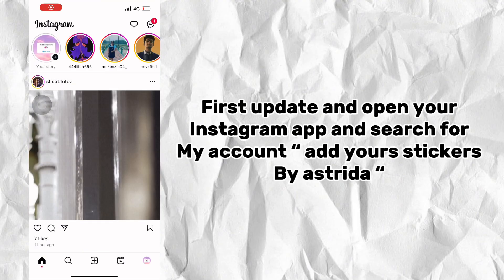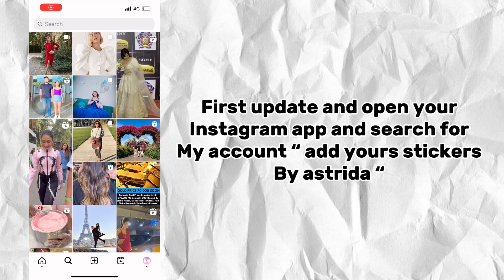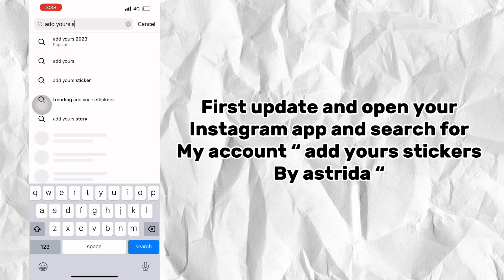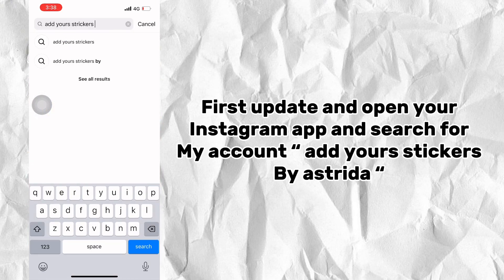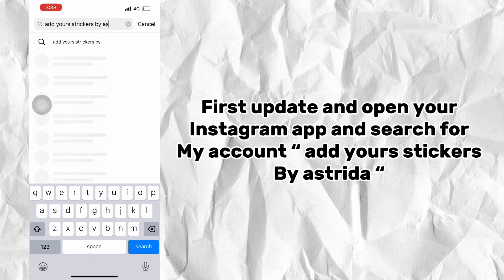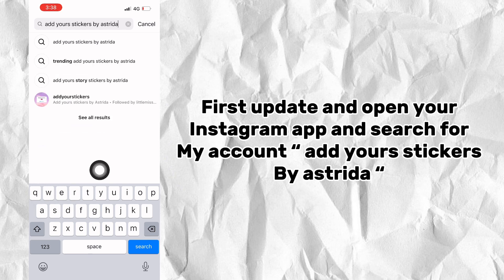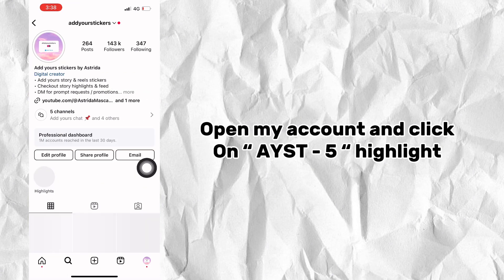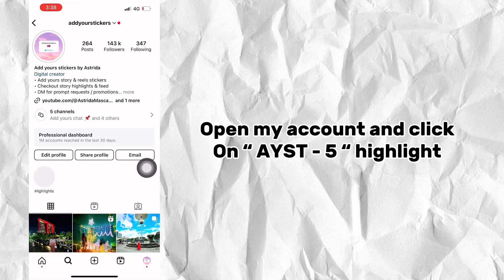Bem vindo janeiro add yours Story Template | Viral add yours sticker | trending add yours sticker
Hello everyone,

In this video I have shown how to get and do Bem vindo janeiro Que seja um mês incrível, cheio de momentos inesquecíveis e de muita diversão, alegria e felicidade! viral add your template sticker. watch the tutorial how to share it. it's 100% working.

✔️ TUTORIAL INCLUDES :

Bem vindo janeiro add yours template

Bem vindo janeiro add yours story template

Stories using this template

How to get add yours templates stickers

How to create add yours templates

How to get Bem vindo janeiro Instagram chain story?

How to create Bem vindo janeiro Instagram chain story?

what is the meaning of Bem vindo janeiro Instagram chain story?

how to find Bem vindo janeiro Instagram story?

how to do Bem vindo janeiro Instagram chain story?

Bem vindo janeiro turno tutorial

Bem vindo janeiro add your sticker

Bem vindo janeiro

Bem vindo janeiro tu turno

Bem vindo janeiro sua vez poste

Bem vindo janeiro Que seja um mês incrível, cheio de momentos inesquecíveis e de muita diversão, alegria e felicidade!

➡️  TOPIC COVERED

✅ INSTAGRAM ACCOUNTS

📸 PHOTOS USED

#️⃣ HELPING TAGS